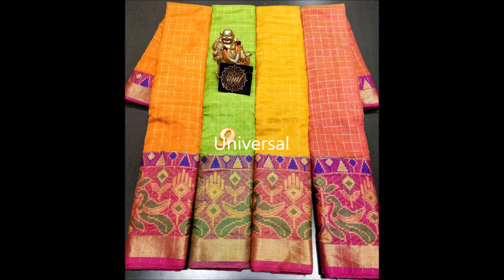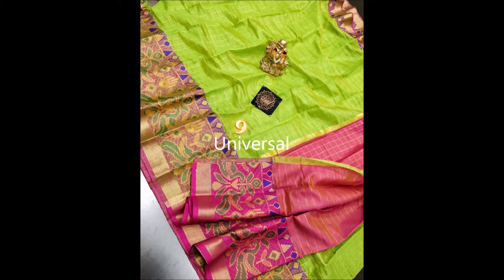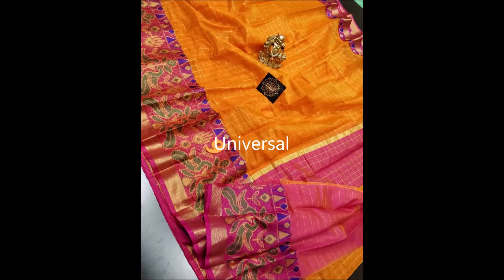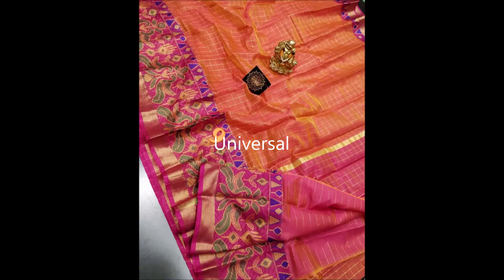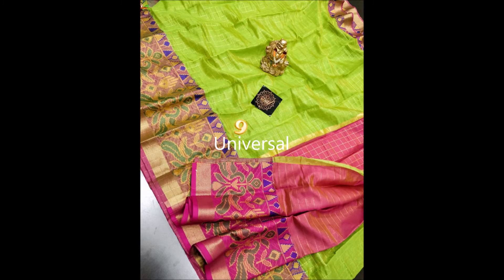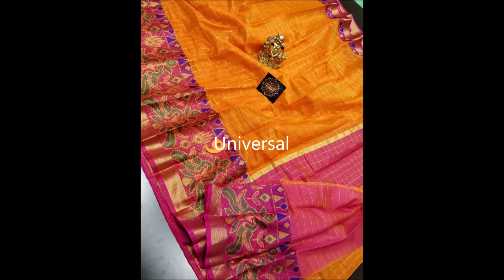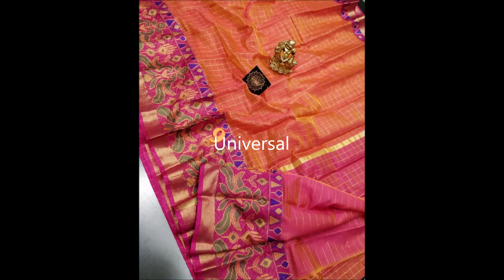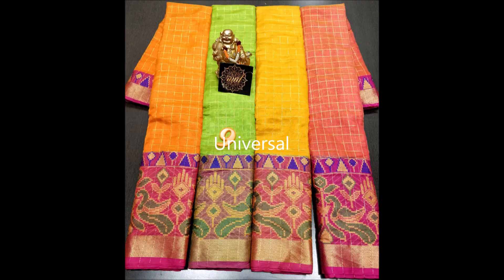Kora Chanderi checks sarees with ikkat weaving heavy border with contrast pallu and contrast blouse